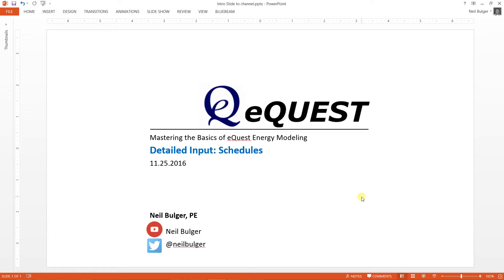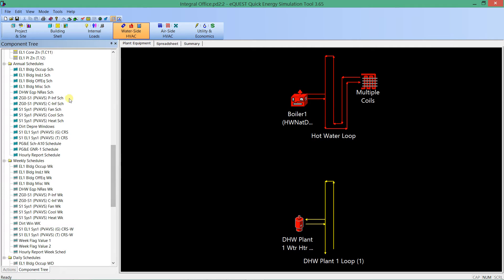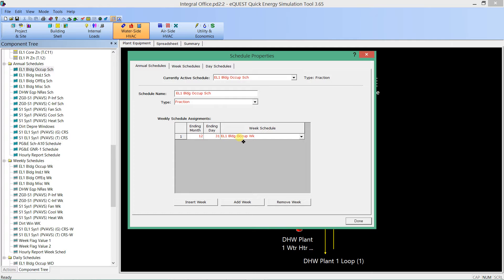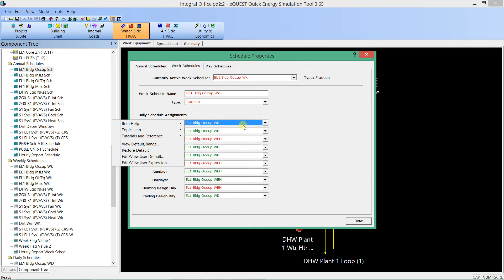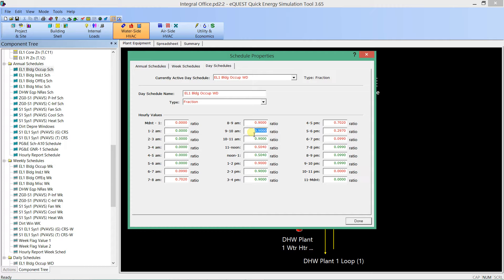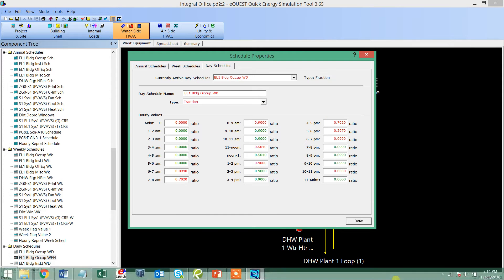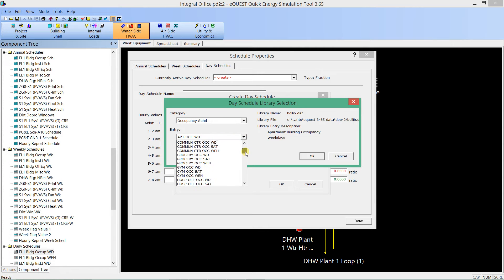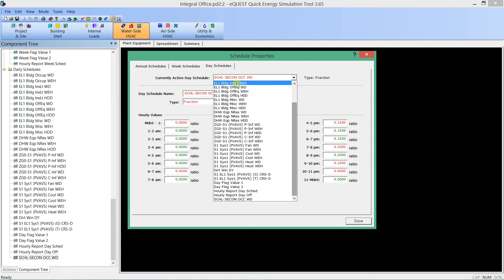eQuest Mastering the Basics 05 What are Schedules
This tutorial will cover a high level introduction to schedules in eQuest. Schedules define when equipment or systems are turned on and off, when they use energy, what fraction of their total energy they use, and a whole host of items in an energy model. This video will focus on the Day, Week, Year schedule arrangement in eQuest and some basics on default inputs.

This video is part an introduction series to eQuest for new and existing users. The series covers technics to mastering eQuest, knowing its strengths and limits. The course focuses on technics to help energy modeling consulting practitioners.